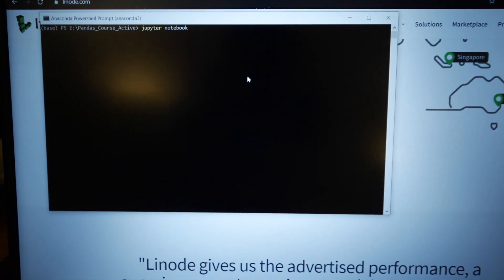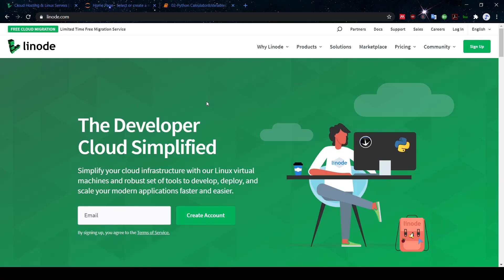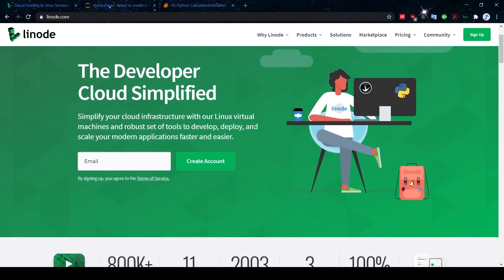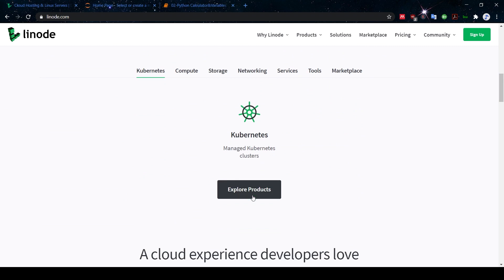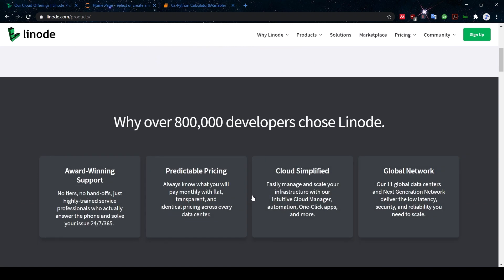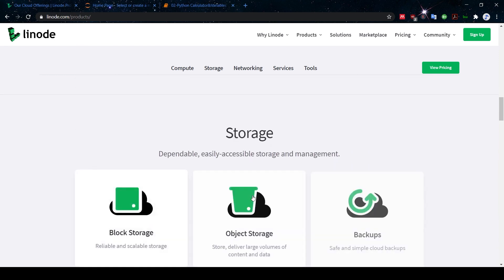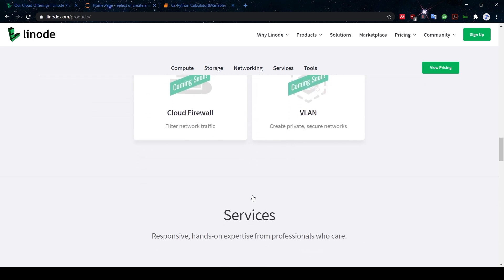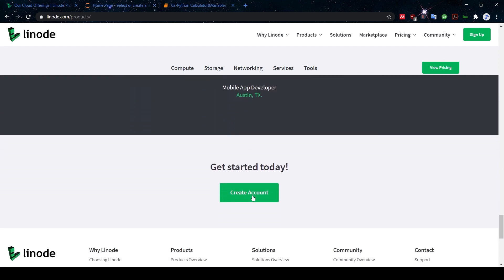Where to find free data sets (or is it datasets)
Thumbnail image Photo by luis gomes from Pexels